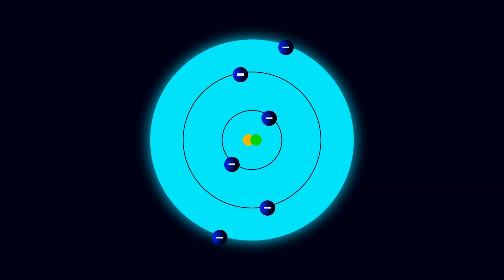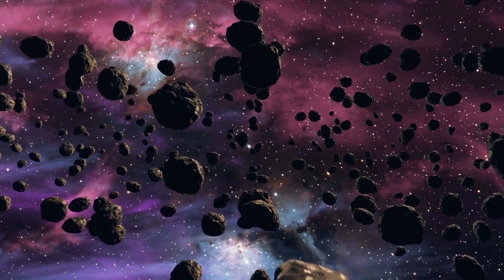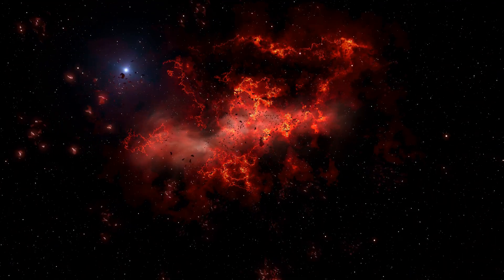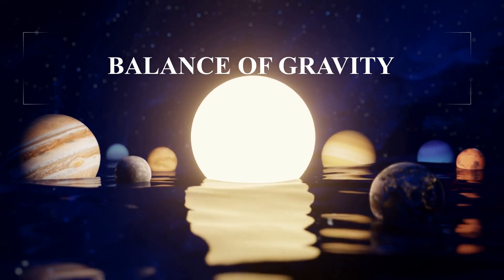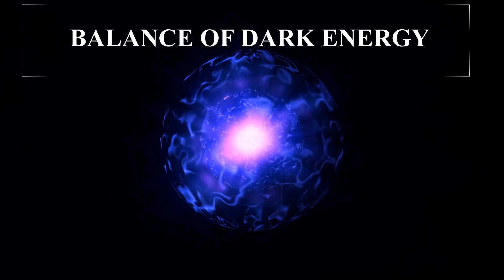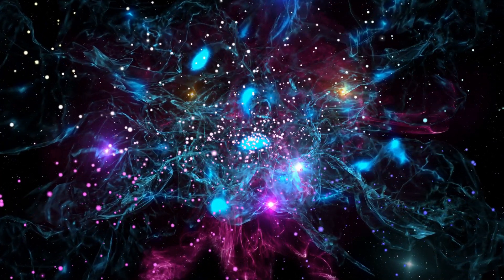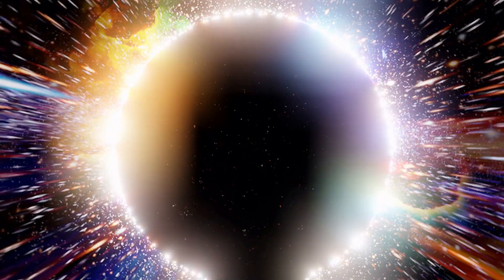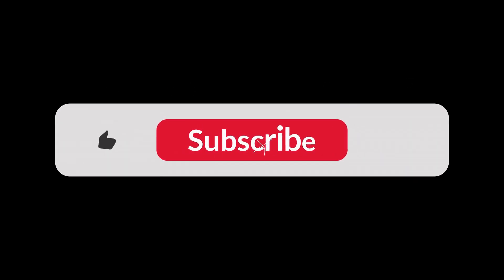Why Do We Exist: How The Universe Balance Enables Our Existence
Have you ever wondered why we exist? The answer lies in the remarkable balance of our universe. From the tiniest subatomic particles to the largest galaxies, everything in our universe follows a set of laws that enable our existence.
In this video, we'll explore the concept of universal balance and how it's responsible for the creation of our world.